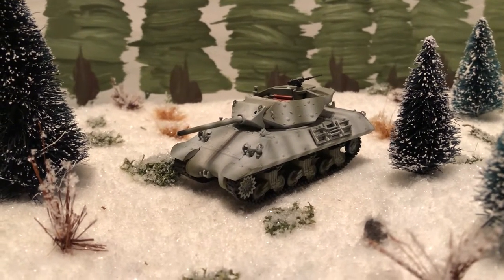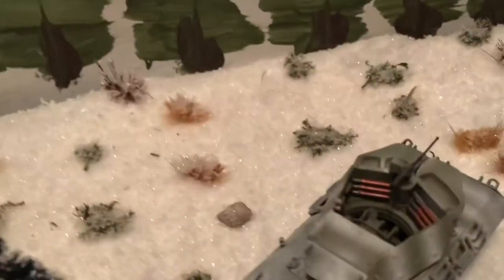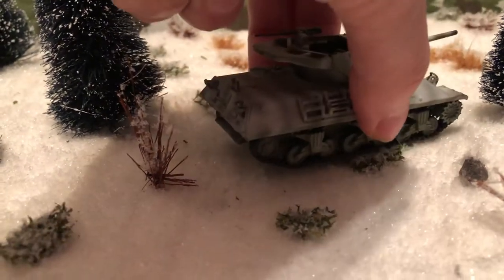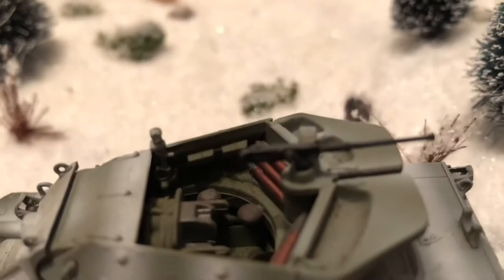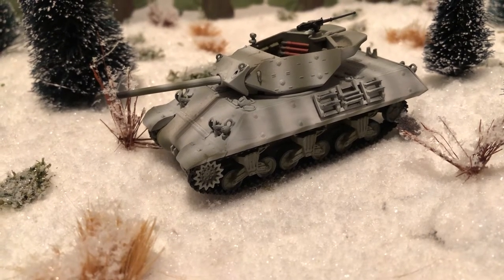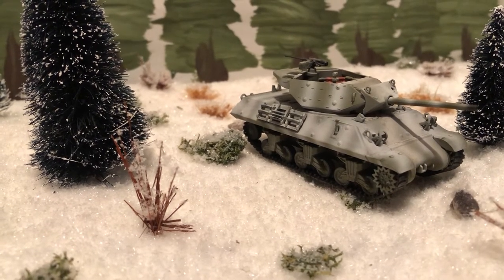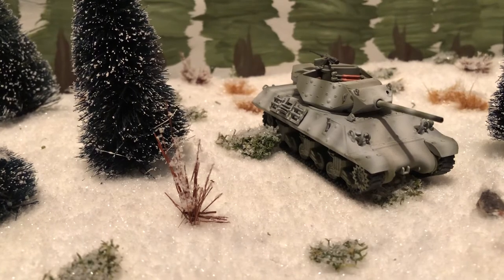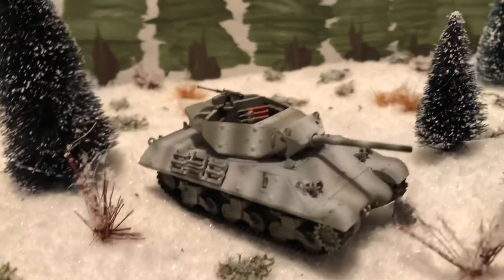1/72 scale WW2 M-10 Wolverine tank destroyer💥Diecast model on Winter snow diorama terrain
172scale WW2 M-10 Wolverine U.S. tank destroyer 💥Hobby Master brand Diecast Armor model💥❄️Shown on diorama terrain , Winter snow forest scene.❄️Great for tabletop miniature wargaming.💥Part of the AwesomeCollection of WWII 1/72 scale models and terrain for gaming and diorama display collection.